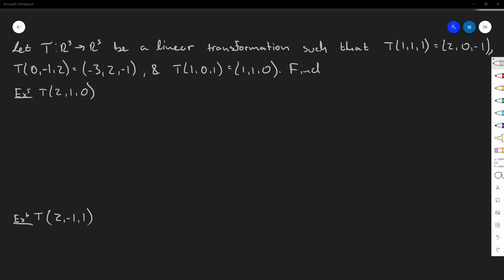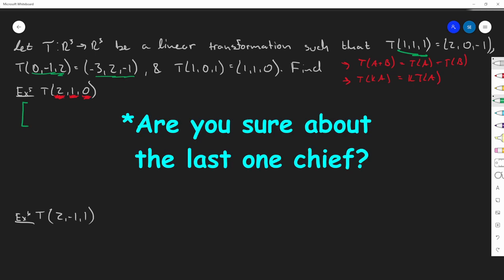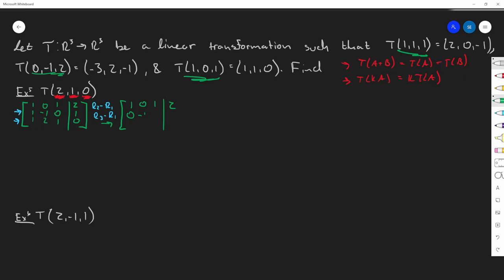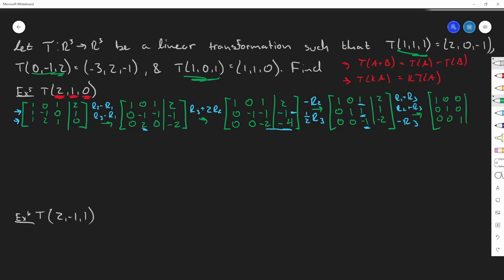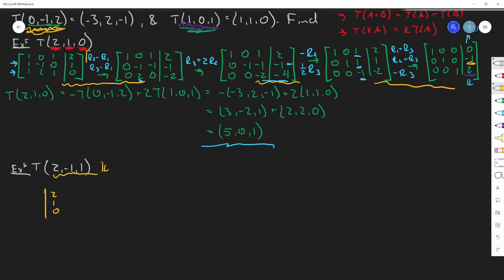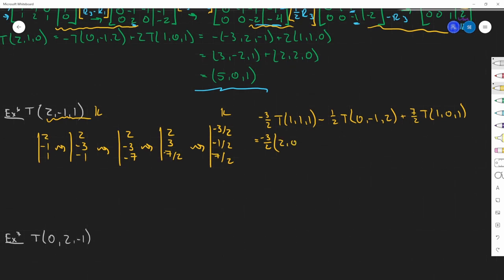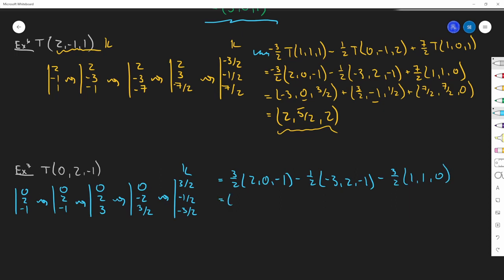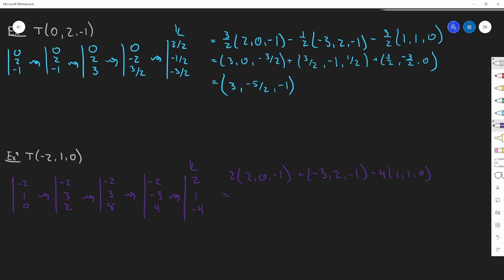Finding the Image | Hard Example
In this video we will be looking at how to find the image without knowing the function of the linear transformation.